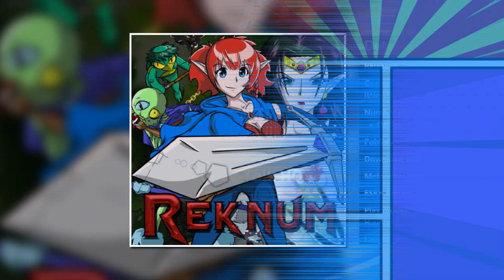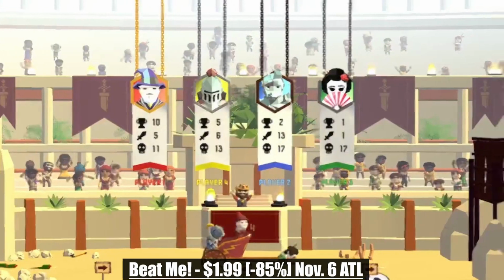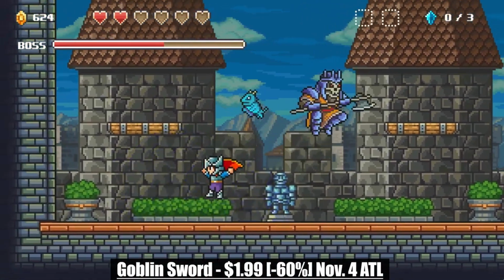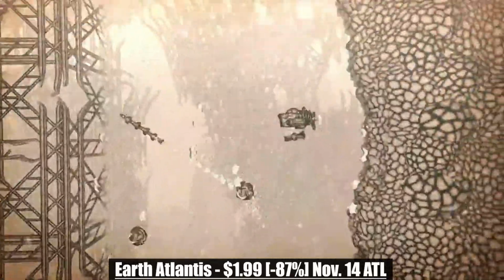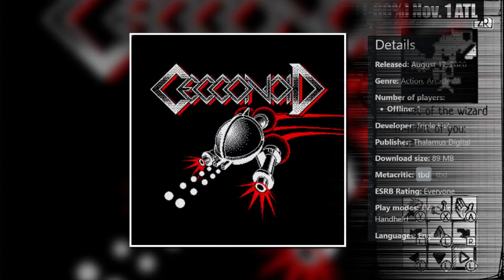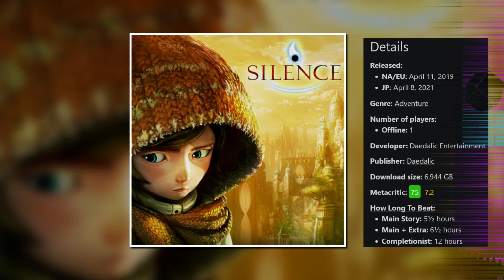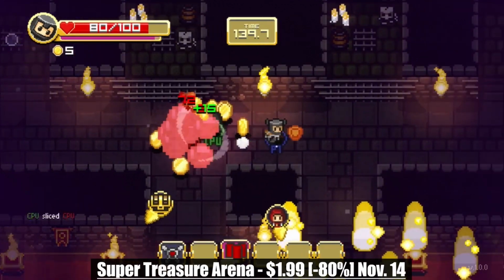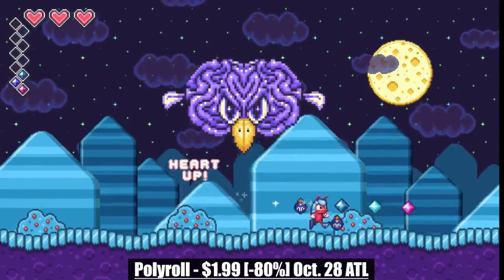GREAT Nintendo Switch ESHOP SALE ON NOW, MUST SEE SHOP DEALS UNDER $2 OCTOBER - NOVEMBER 2021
Hello and welcome to Good Talk HQ, thank you for checking out our video today!  We are a growing community of game entusiast and deal seekers!  We focus mainly on the Nintendo Switch but on occasion we highlight some other platforms as well.  We also do live streams with our viewers every week so we can get to know our community a bit better!

We have active and engaged members that interact with one another and share great game ideas, and of course the great deals we find.

All you have to do to qualify for the Eshop Gift Card Giveaways Each Month!!!

(we'll give you good deals each week and a shot at a free game)
3. Leave me a comment - This is because many have their subscriptions set to private and a comment adds engagement on top of giving me a notification that you left it, so I can find you to enter you into the GIVEAWAY!

Each month, we'll do the drawing and record it so everyone can see!

Chapters:
0:00 - Thanks for watching (Giveaway Information) One Crummy Gamer Drageus Games Secret Sale Vid in Description!
1:05 - Reknum
1:47 - Toby the Secret Mine
2:27 - Beat Me!
3:06 - Ellen
3:43 - Space Cows
4:19 - 99 Vidas
4:54 - Goblin Sword
5:34 - Bot Vice
6:14 - Dogurai
6:53 - Earth Atlantis
7:32 - The Way Remastered
8:14 - Drawngeon: Dungeons of Ink and Paper
9:06 - Cecconoid
9:46 - Flashback
10:23 - Hue
11:06 - Silence
11:45 - Felix the Reaper description)
12:25 - Super Treasure Arena
13:04 - AER Memories of Old
13:42 - They Bleed Pixels
14:32 - Polyroll
15:07 - Thanks so much for watching (GIVEAWAY INFO DOWN BELOW)
16:12 - Little Man's Outro!